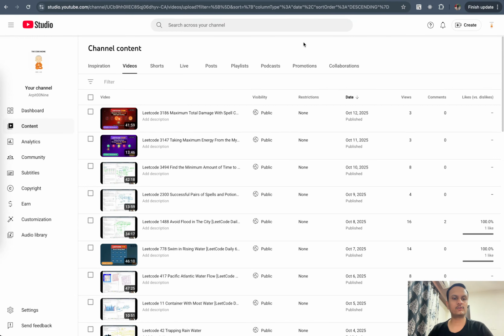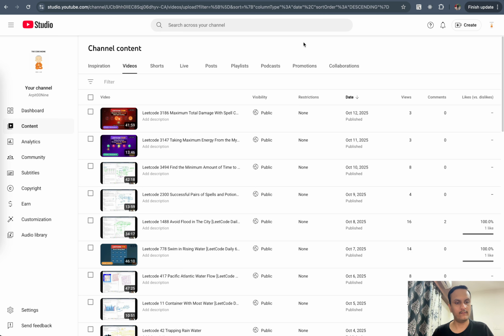Leetcode 3539 Find Sum of Array Product of Magical Sequences [LeetCode Daily 12 Oct 2025]